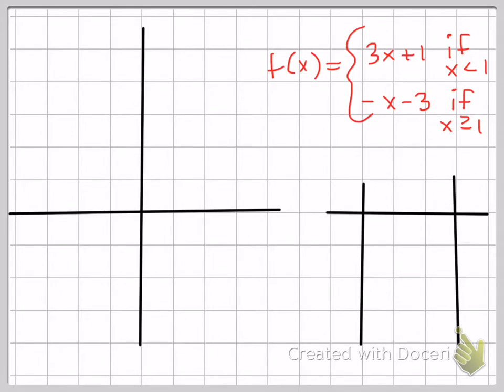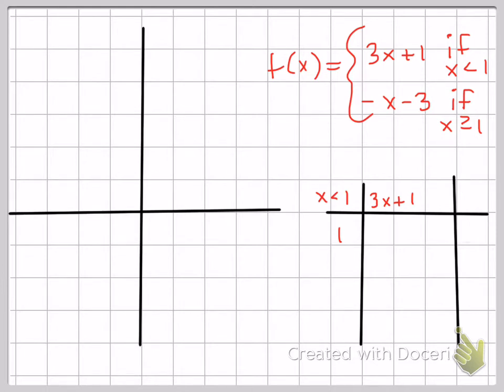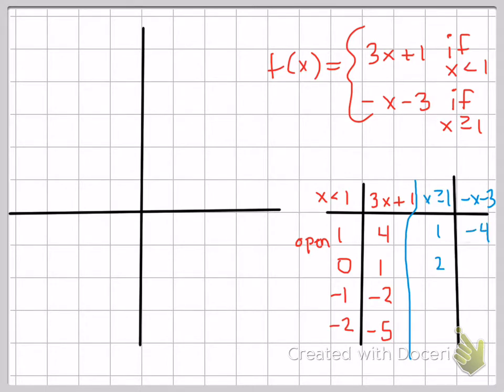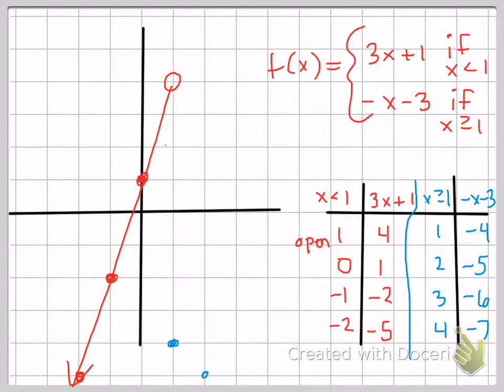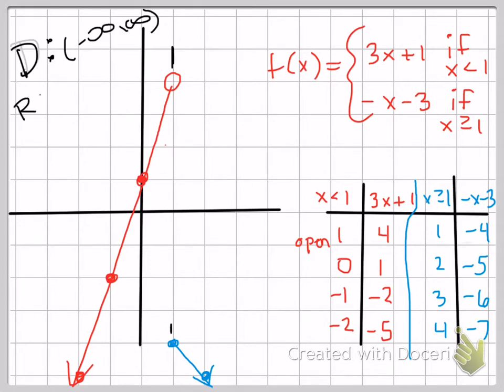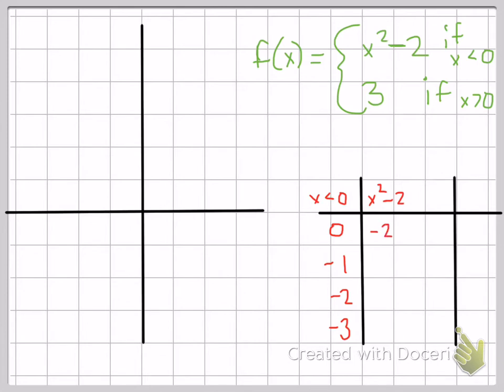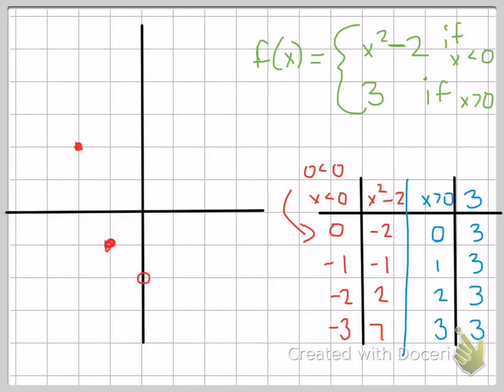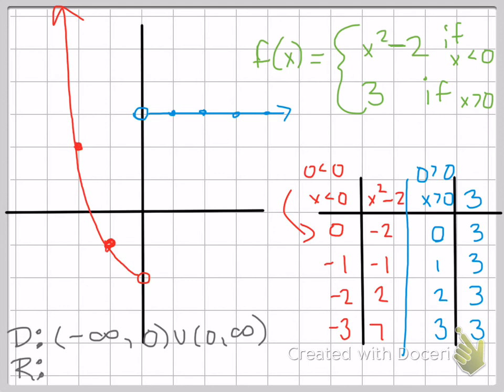1.3 Day 3